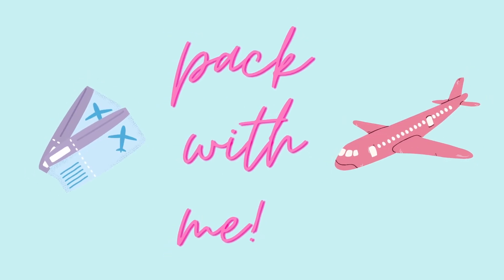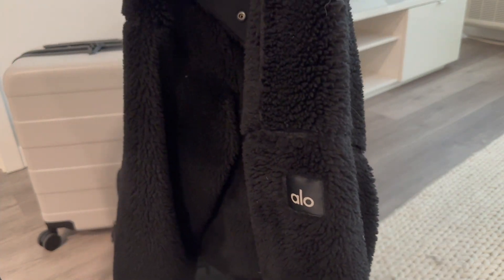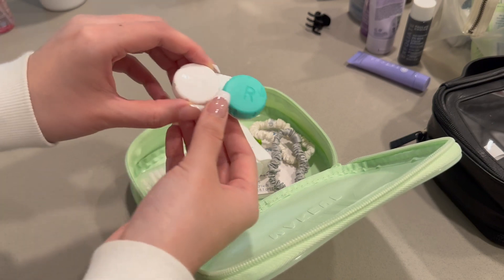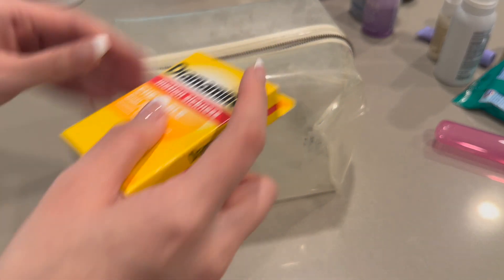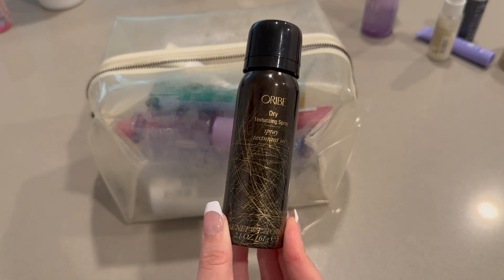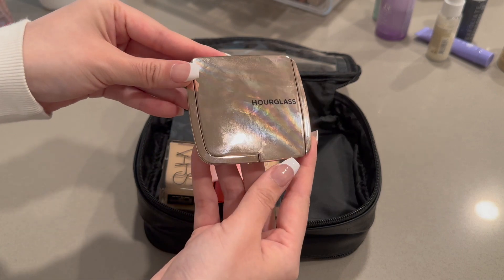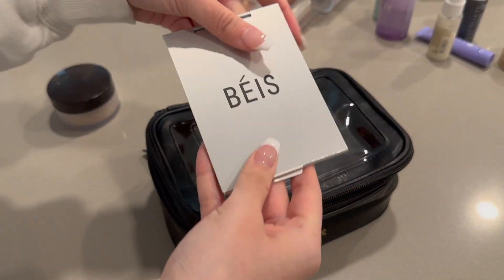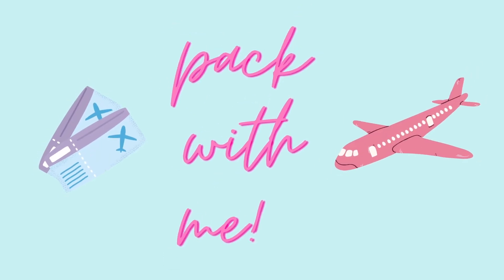PACK WITH ME for VACATION! *makeup/essentials*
hi guys! 🤍

In today's video, I'm showing you guys what I pack for a short weekend vacation! ✈️  I show you guys clothes, makeup/skincare & my major essentials that I always bring with me on any trip. Hope you guys enjoyed this video!